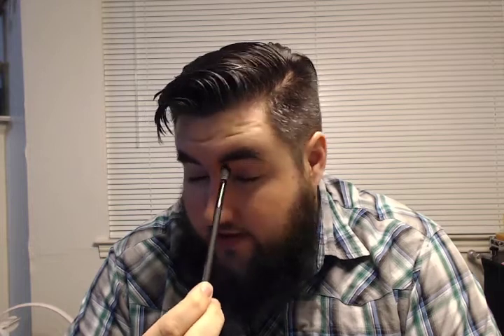April Ipsy unboxing ✓ Sean is Super Cute ✓✓✓✓!!!!!